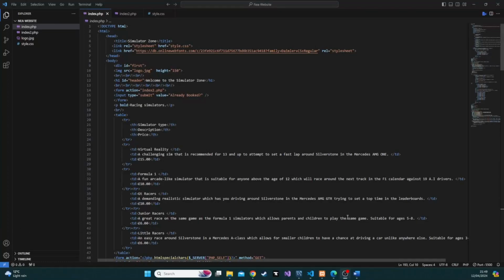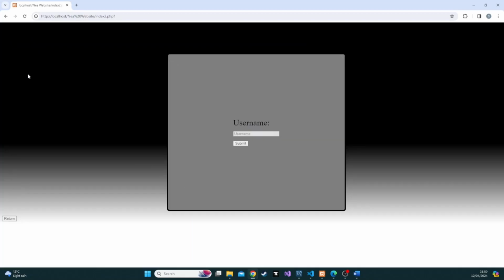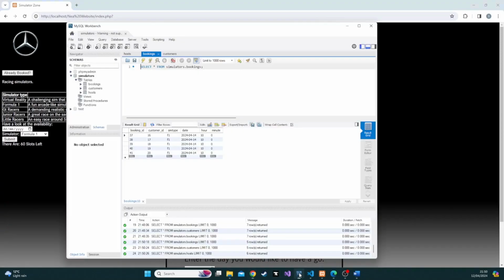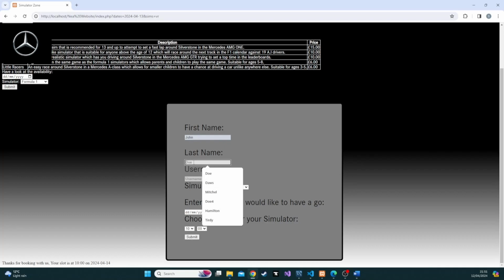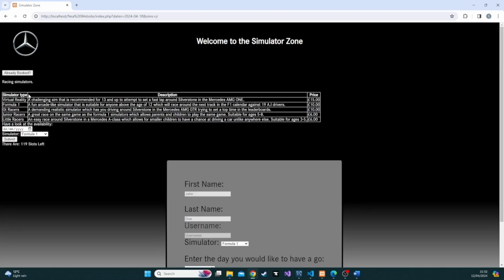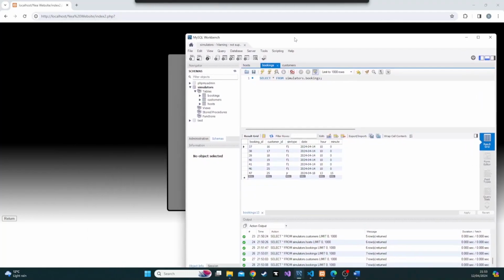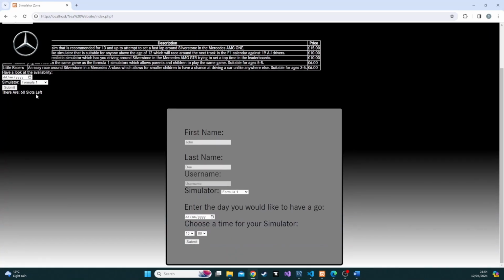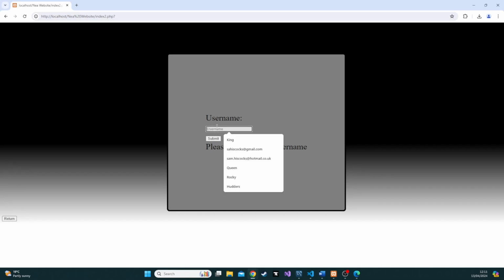Sam Hiscocks website test